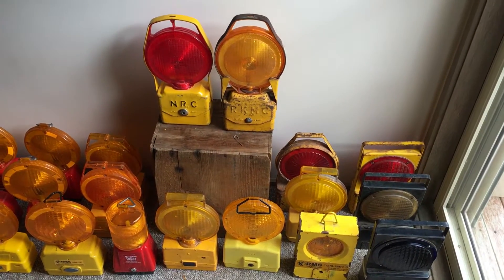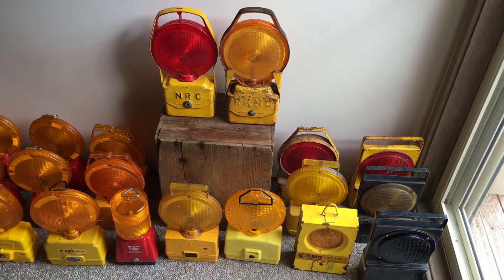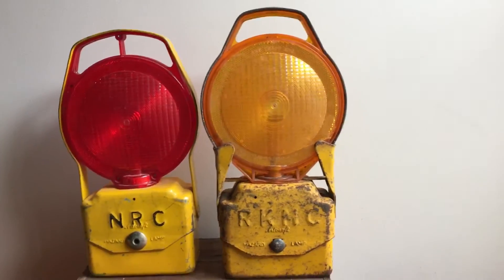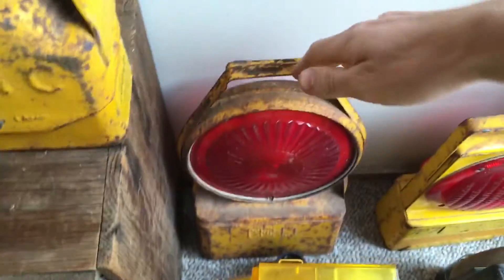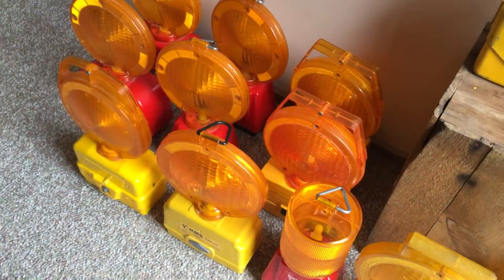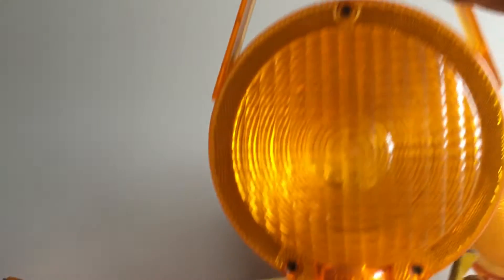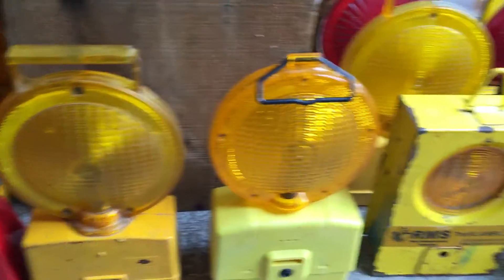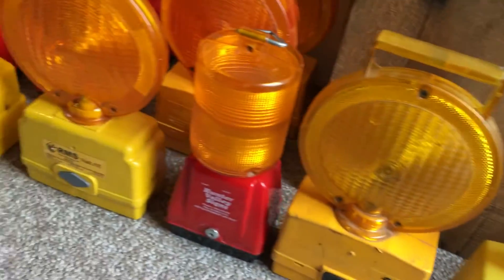My Barricade Lamp Collection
A brief introductory video of my collection of barricade and hazard warning lights.